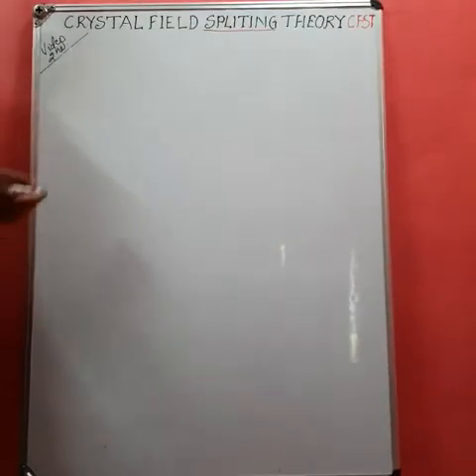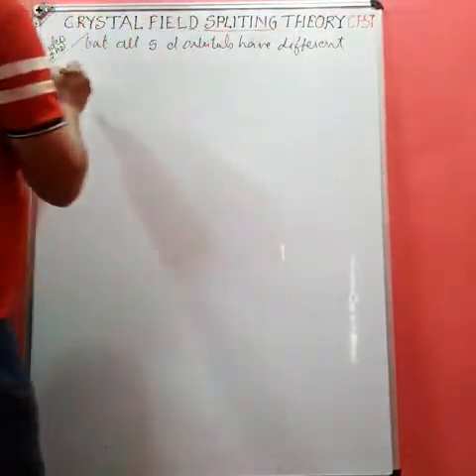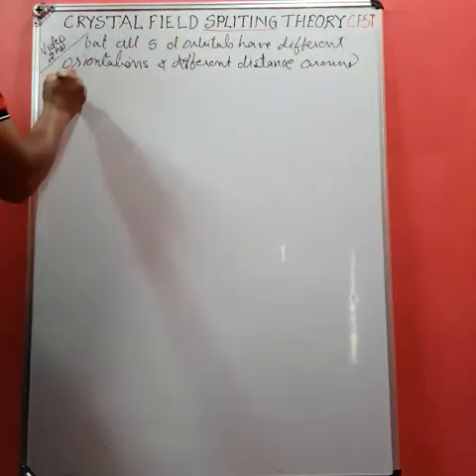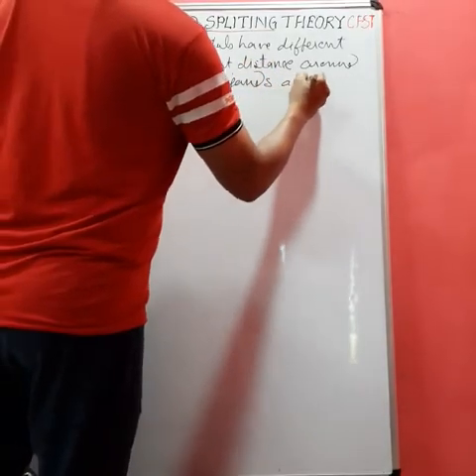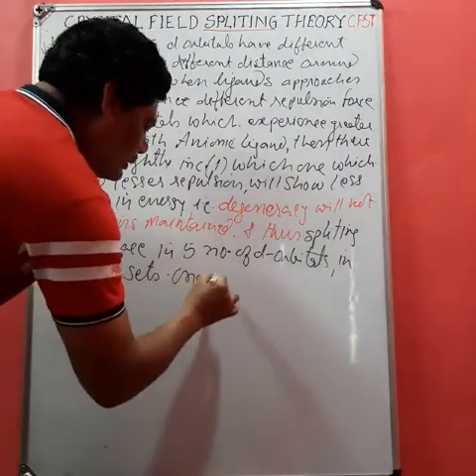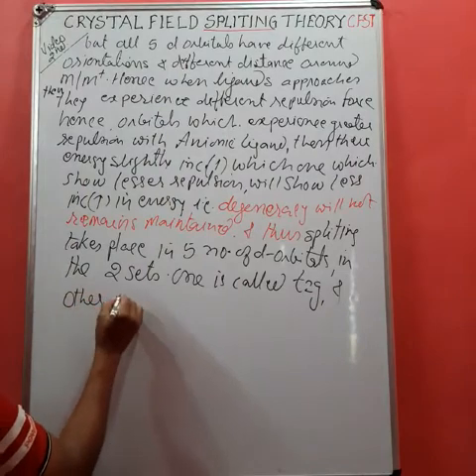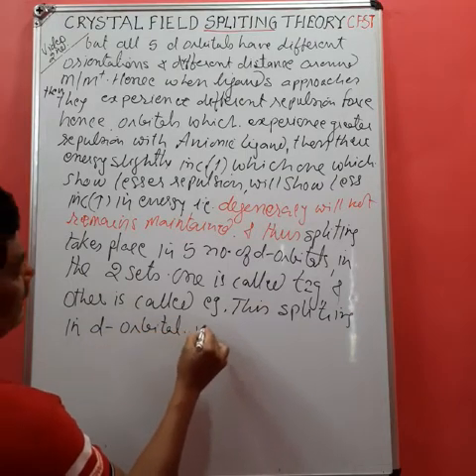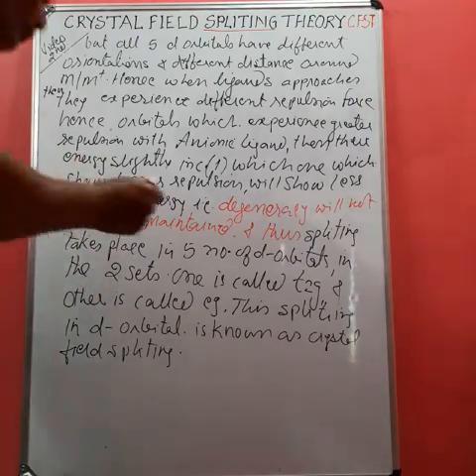CFST 2ND video